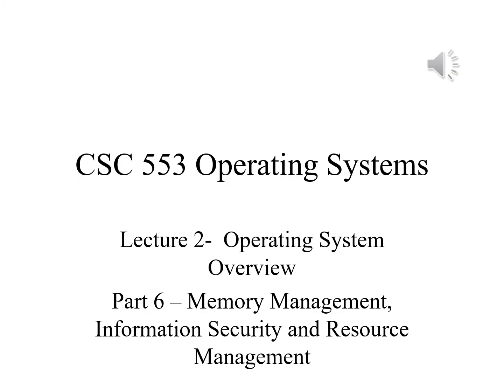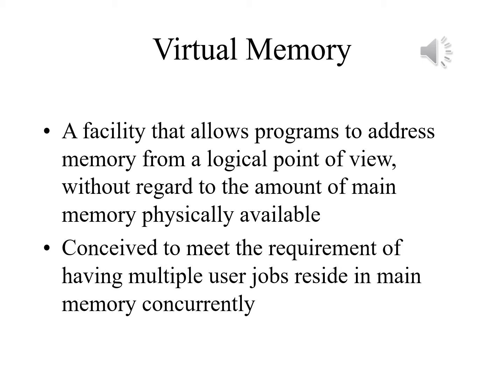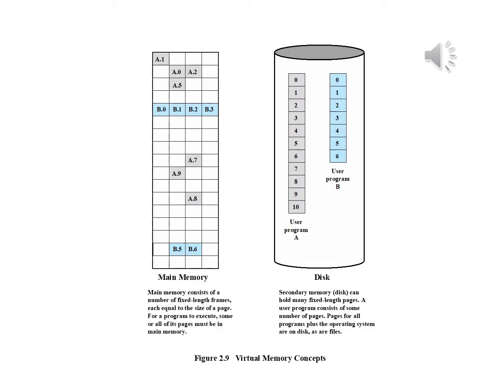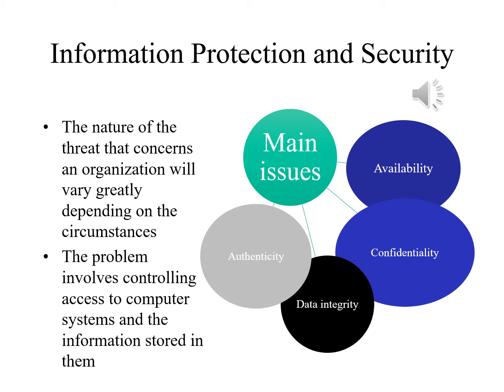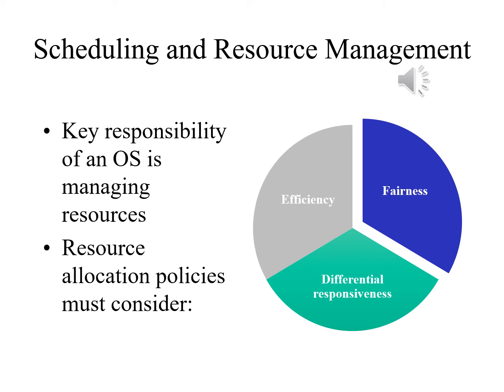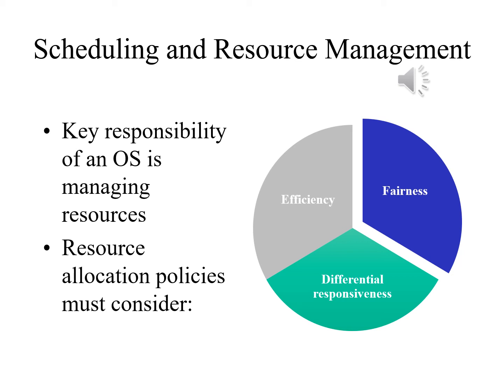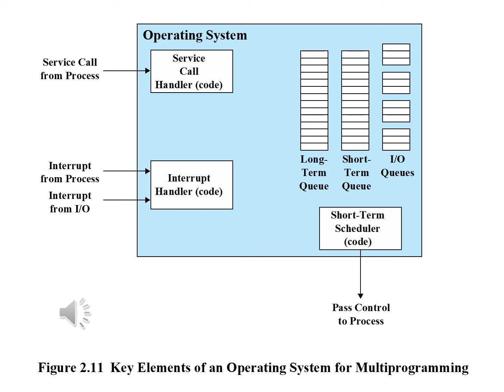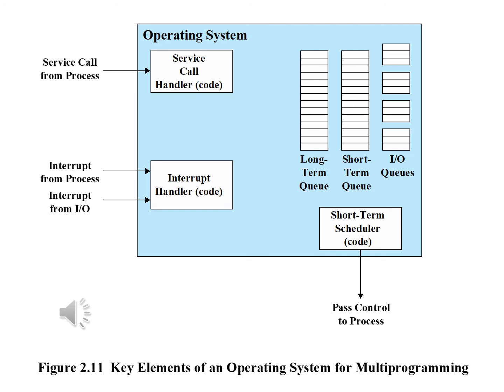Operating Systems Lecture 2 Part 6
Operating System Overview  - Memory Management, Information Security and Resource Management